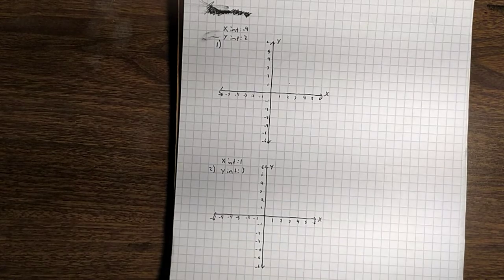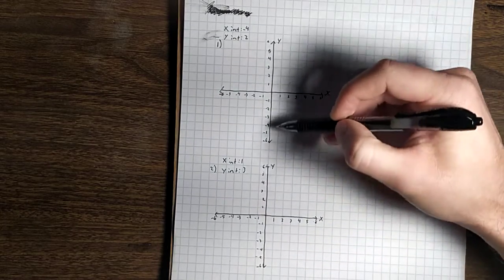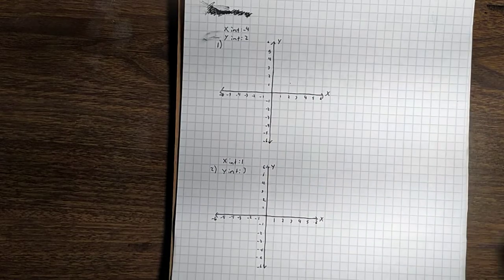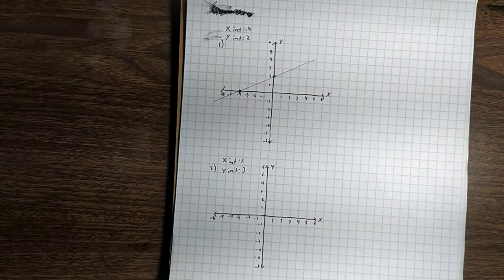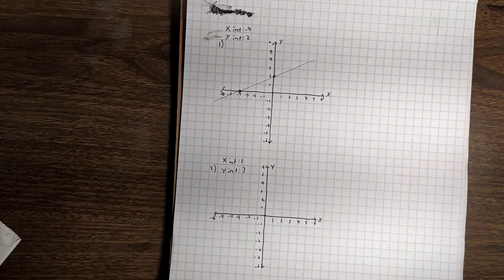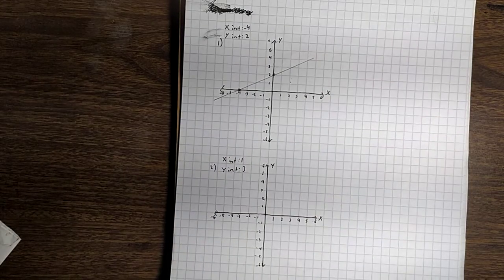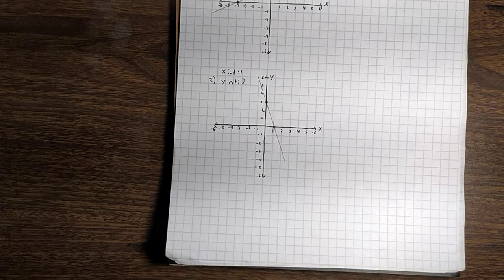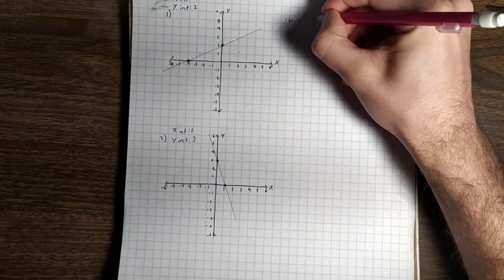algebra 1A 1-10-22